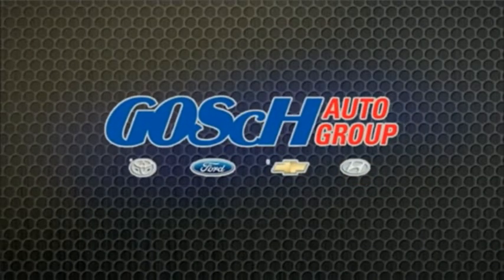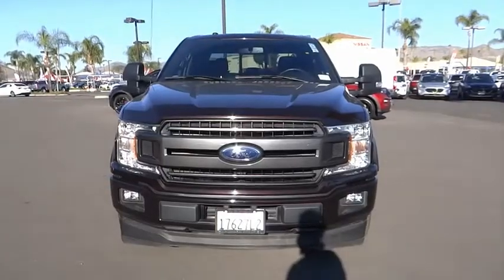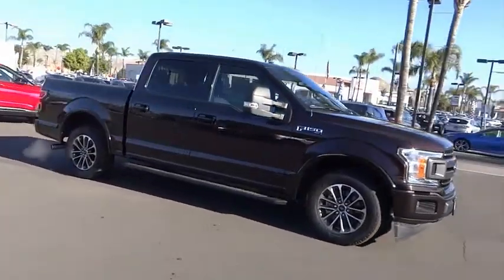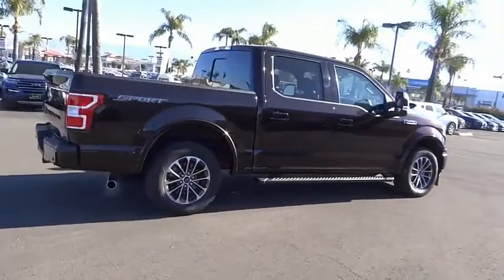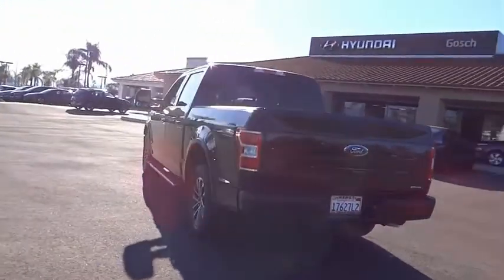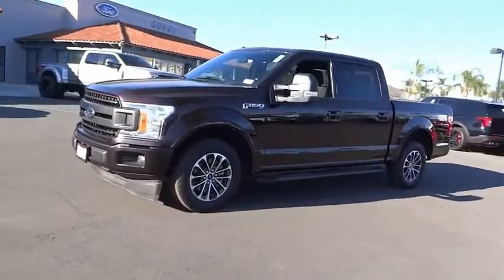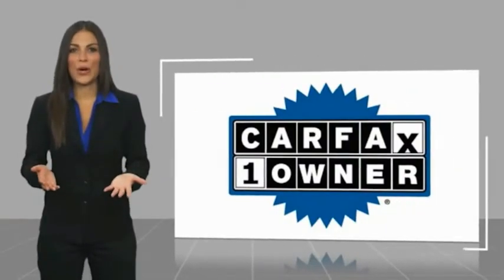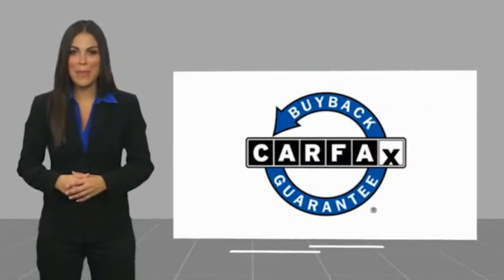2018 Ford F-150 HEMET BEAUMONT MENIFEE PERRIS LAKE ELSINORE MURRIETA 222552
2018 Ford F-150 XLT

GOSCH FORD HEMET PROUDLY SERVING HEMET, BEAUMONT, MENIFEE, PERRIS, LAKE ELSINORE, MURRIETA, AND SURROUNDING SOUTHERN CALIFORNIA LOCATIONS. THIS RED 2018 Ford F-150 IS EQUIPPED WITH A 2.7L V6 EcoBoost, AUTOMATIC TRANSMISSION, AND RECEIVES AN ESTIMATED . GOSCH FORD HEMET 150 CARRIAGE CIRCLE HEMET CA 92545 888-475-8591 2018 Ford F-150 XLT CARFAX One-Owner. Clean CARFAX. Magma Red 2018 Ford F-150 XLT RWD 10-Speed Automatic 2.7L V6 EcoBoost 10-Way Power Driver & Passenger Seats, 2-Bar Style Grille w/2 Minor Bars Painted Dark, 2-Bar Style Grille w/Chrome 2 Minor Bars, 4.2 Productivity Screen in Instrument Cluster, Accent-Color Step Bars, Auto-Dimming Rear-View Mirror, Body-Color Door & Tailgate Handles, Body-Color Front & Rear Bumpers, Box Side Decals, Chrome Door & Tailgate Handles w/Body-Color Bezel, Chrome Step Bars, Class IV Trailer Hitch Receiver, Cloth 40/20/40 Front Seat, Equipment Group 302A Luxury, Fixed Backlight w/Privacy Glass, Heated Front Seats, Leather-Wrapped Steering Wheel, Power Glass Heated Sideview Mirrors, Power-Adjustable Pedals, Pro Trailer Backup Assist, Radio: Single-CD/SiriusXM w/7 Speakers, Rear Under-Seat Storage, Rear Window Defroster, Remote Start System, Reverse Sensing System, Single-Tip Chrome Exhaust, SYNC, SYNC 3, Trailer Tow Package, Upgraded Front Stabilizer Bar, Wheels: 18 6-Spoke Machined-Aluminum, Wheels: 18 Chrome-Like PVD, XLT Chrome Appearance Package, XLT Sport Appearance Package. Please Call GOScH Ford for more information. 20/26 City/Highway MPG Awards: * 2018 KBB.com 10 Most Awarded Brands * 2018 KBB.com Brand Image Awards Welcome to Gosch Ford! Located in Hemet, CA, Gosch Ford is proud to be one of the premier dealerships in the area. From the moment you walk into our showroom, you'll know our commitment to Customer Service is second to none. We strive to make your experience with Gosch Ford a good one ?? for the life of your vehicle. Whether you need to Purchase, Finance, or Service a New or Pre-Owned Ford, you ??ve come to the right place. Stock #: 8-222552 | VIN: 1FTEW1CP3JKD21961 | 2018 Ford F-150 XLT AIR CONDITIONING POWER WINDOWS SECURITY SYSTEM Gosch Ford Hemet